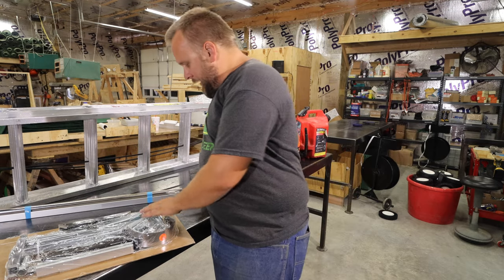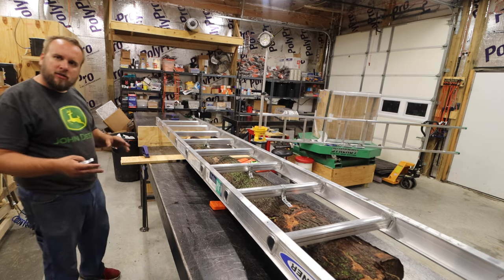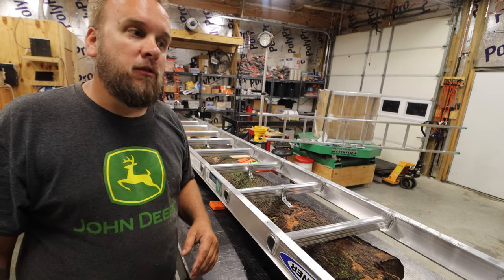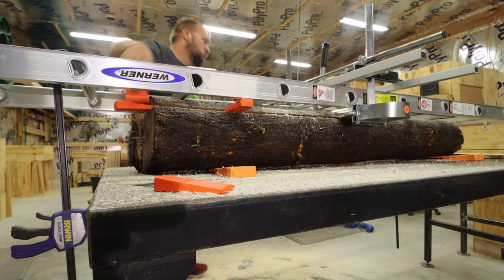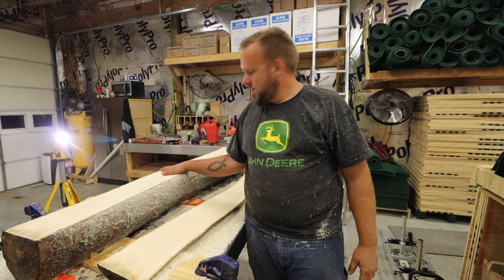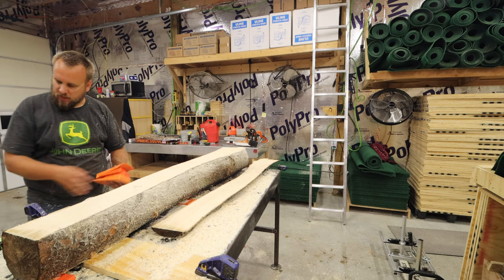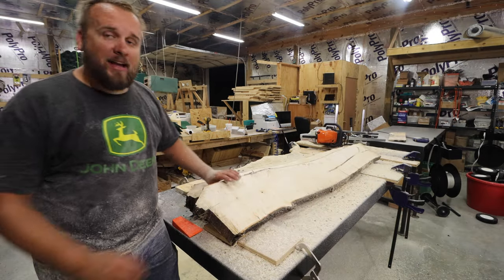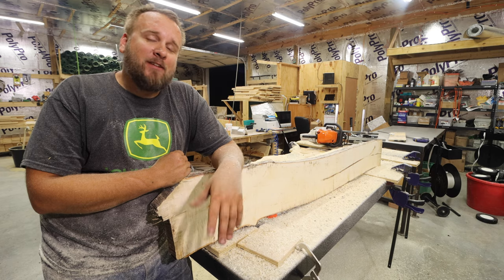Alaskan Sawmill - First Time Using a Chainsaw Mill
Here is a link to the sawmill that I bought

This was my first time cutting lumber with an alaskan sawmill.  I cut a few slabs of mulberry with the Granberg Mill

outdoorgans,

Brock